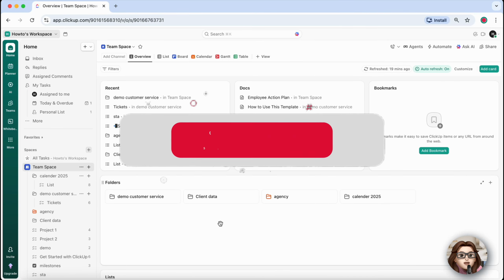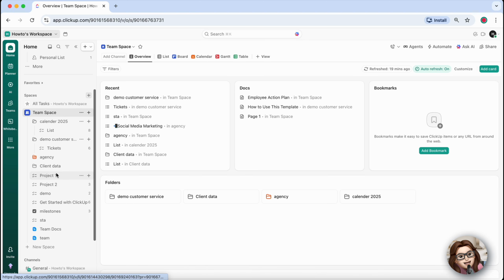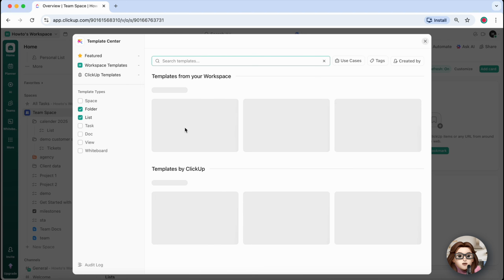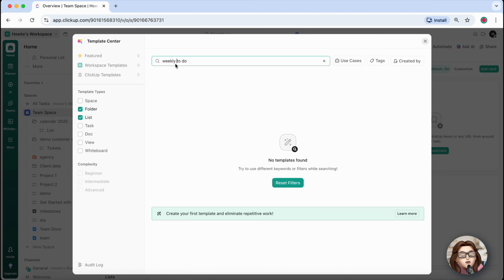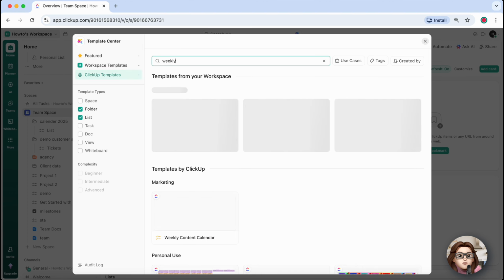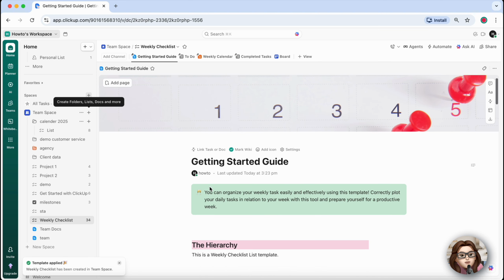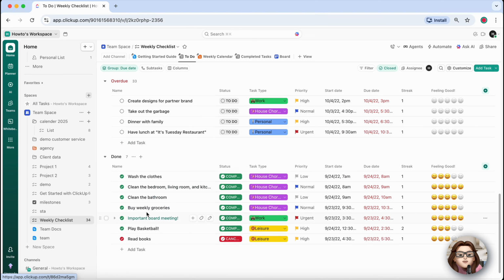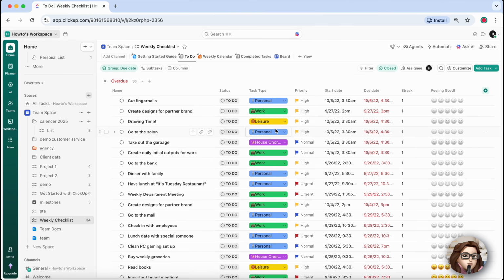How To Create A Weekly To do List In ClickUp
Want to stay organized and plan your week effectively? In this tutorial, you’ll learn how to create a weekly to-do list in ClickUp so you can manage your time, track tasks, and boost productivity.

ClickUp is a powerful all-in-one productivity tool that makes it easy to organize your weekly tasks in a clear and structured way. Instead of juggling multiple apps or sticky notes, you can keep everything in one place.

In this step-by-step guide, I’ll show you exactly how to set up a weekly to-do list in ClickUp. You’ll learn how to create a list dedicated to your weekly tasks and organize them based on days or priorities.

We’ll also cover how to use due dates and recurring tasks. This allows you to automatically generate weekly tasks without having to recreate them every time.

You’ll also learn how to use different views like List, Board, and Calendar to visualize your weekly plan. This helps you see your workload clearly and stay on track.

This tutorial is perfect for beginners who are new to ClickUp, as well as anyone looking to improve their personal productivity system. Whether you’re managing work tasks, personal goals, or daily routines, this setup will help you stay consistent.

In addition, you’ll learn helpful tips such as planning your week in advance, prioritizing important tasks, and avoiding overloading your schedule. These small improvements can make a big difference in your productivity.

You’ll also discover how to use reminders and notifications to stay accountable and ensure nothing gets missed.

By the end of this video, you’ll have a complete weekly to-do list system in ClickUp that you can use every week.

This video shows you How To Create A Weekly To do List In ClickUp Easily! Watch this Video till the end to learn How To Create A Weekly To do List In ClickUp.

Were you able to figure out How To Create A Weekly To do List In ClickUp? Share this with your friends who want How To Create A Weekly To do List In ClickUp.

Problem Solved in this Video-:

What Do you Think of How To Create A Weekly To do List In ClickUp?